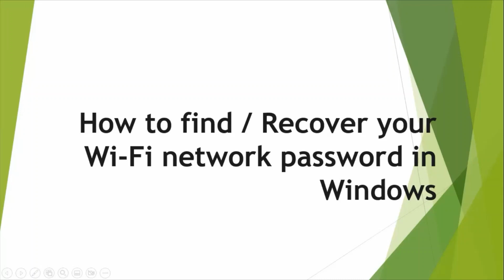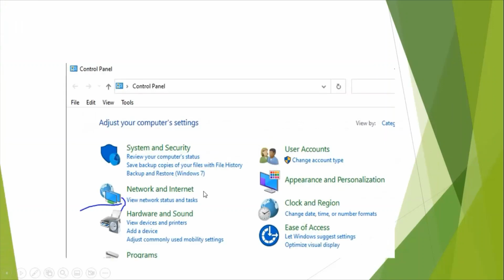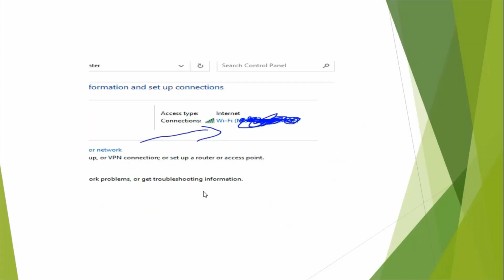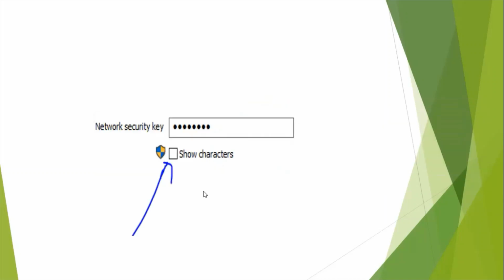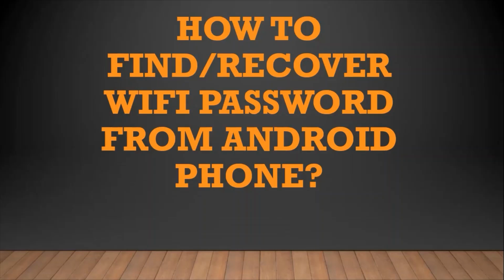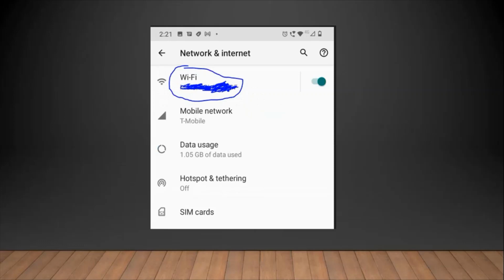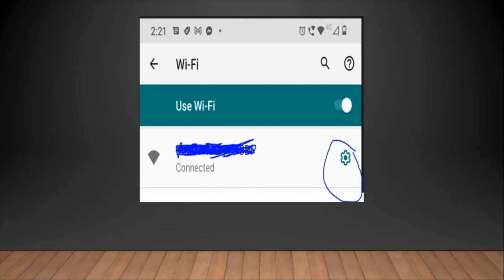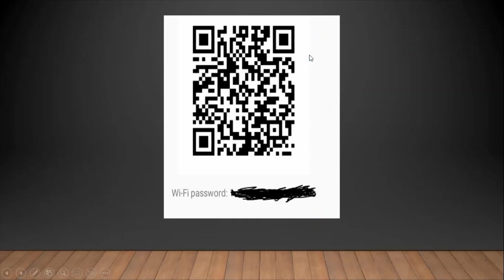How to Find WiFi Password on Windows Computer || Find connected WIFI password on Android phone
In this video tutorial we Learn how to find or recover connected WIFI password from computer and from Android phone. Step by step tutorial for How to Find Wi-Fi Password on Windows Computer and for Android phone.
JavaScript Courses:
Time Stamp:
00:00 Introduction
00:05 Find on Windows
00:40 Find on Android Phone